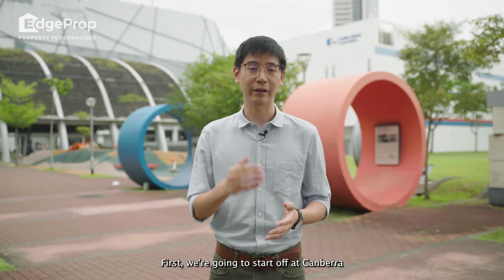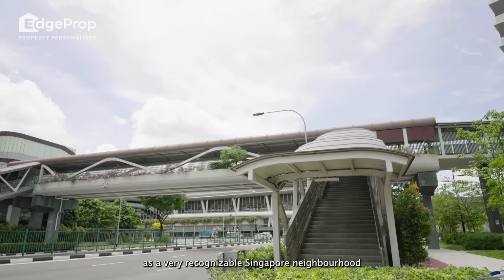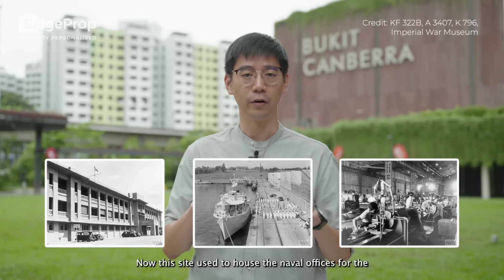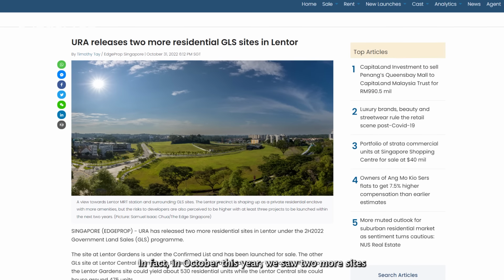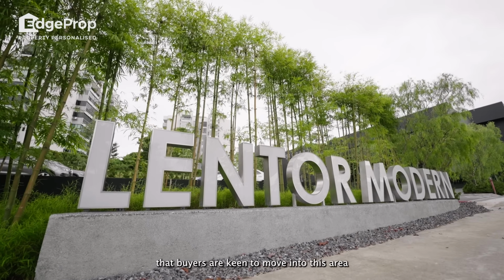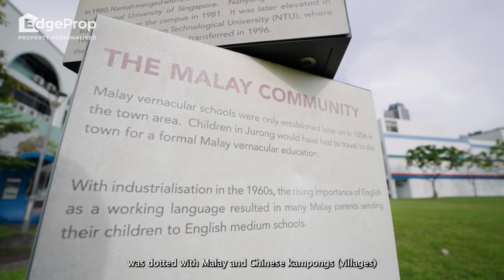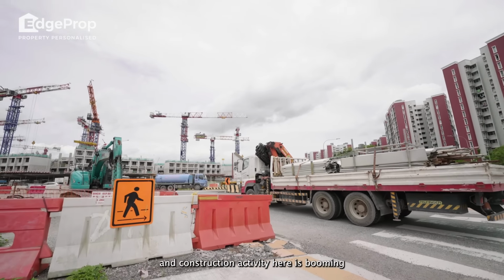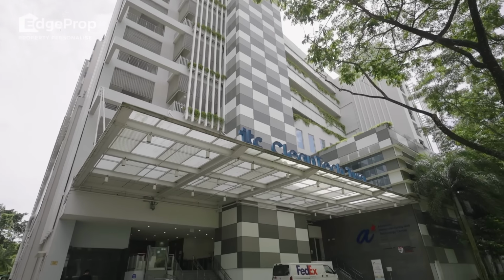Real As State: [Ep19] What's good in Canberra, Lentor and Tengah?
Planning for the future? Explore the upcoming neighbourhoods with us and get a glimpse of the exciting lifestyle and living options that surround them.

Want to know more about other town areas?